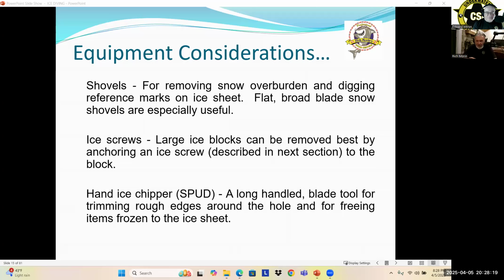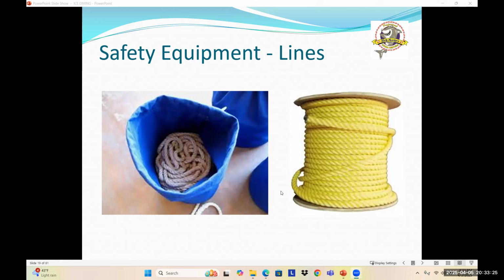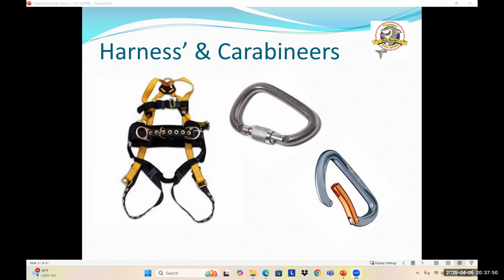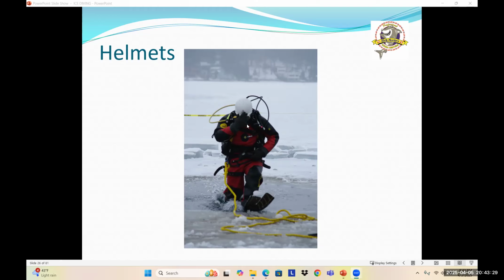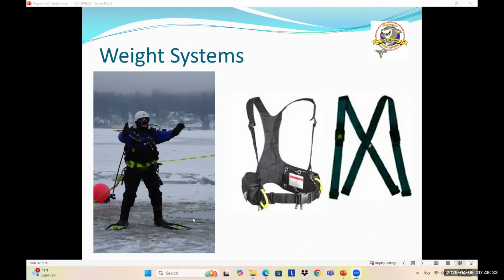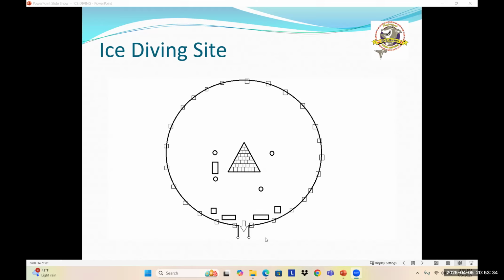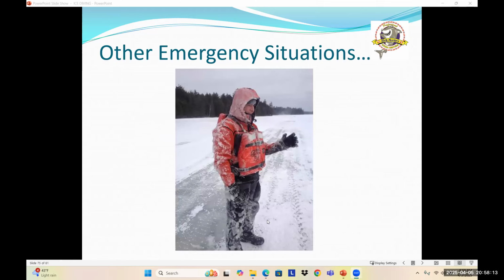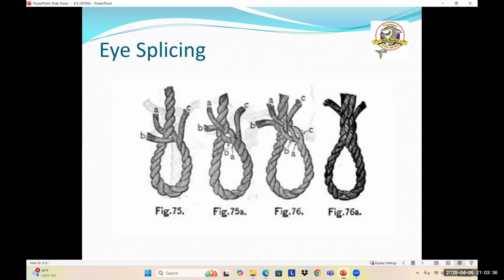Underwater CSI Revealed Ice Diving Part 2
Ice diving, how it's done right.  The do's and don'ts !!  Part 2